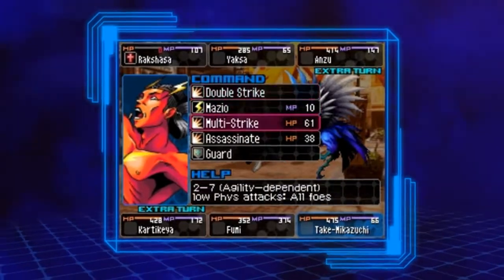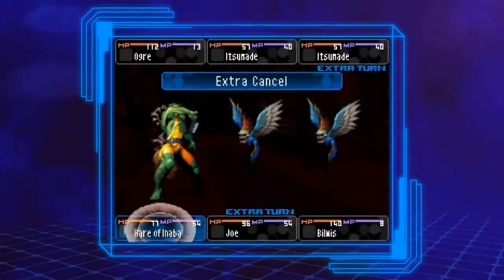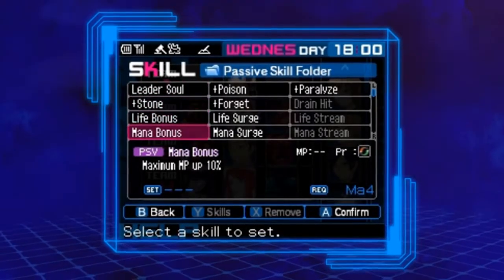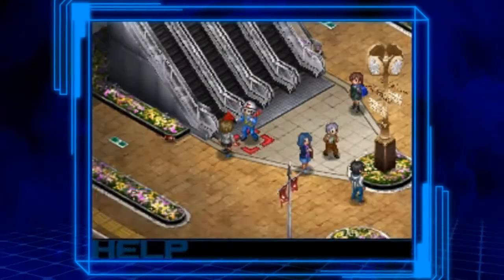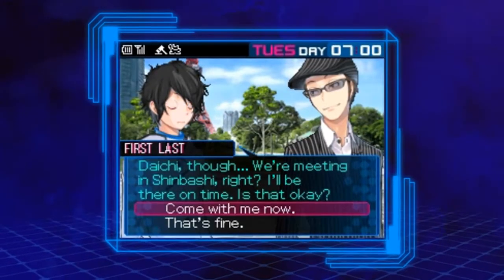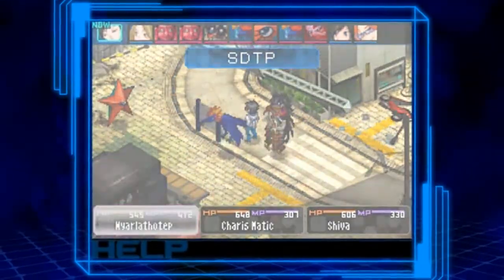Devil Survivor 2 - Battle System Tutorial